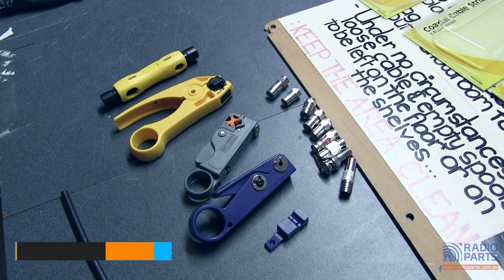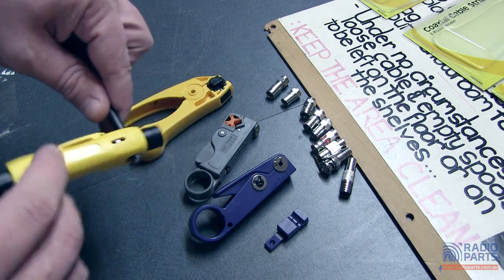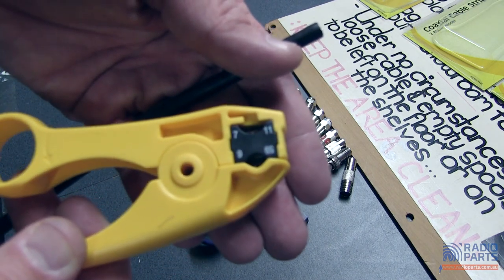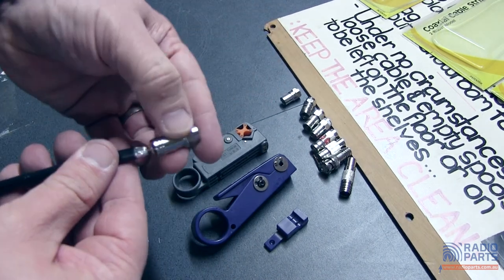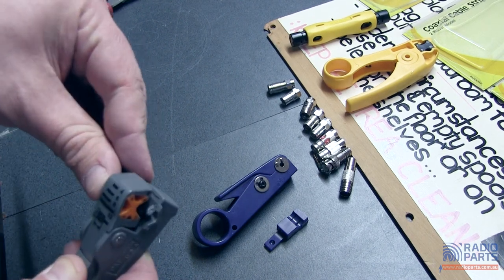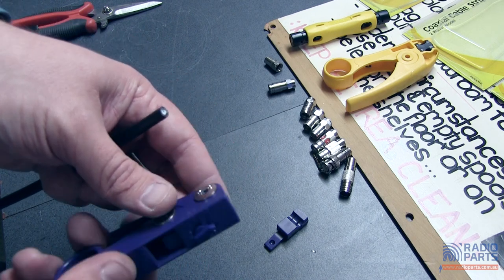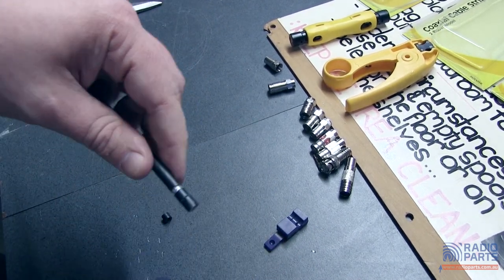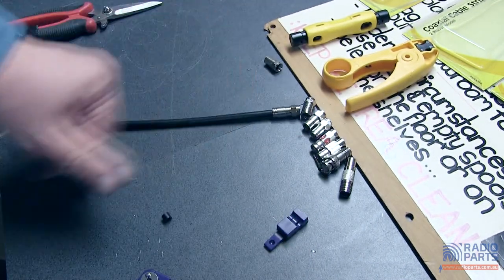How-To - Two Blade Coax Cable Strippers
We carry a few different twin-blade coaxial cable strippers at Radio Parts, so here's a quick look at the range and how they work.